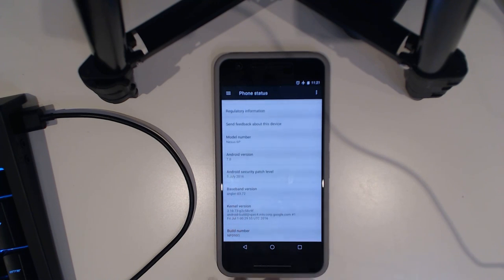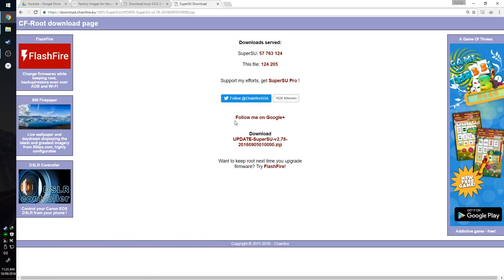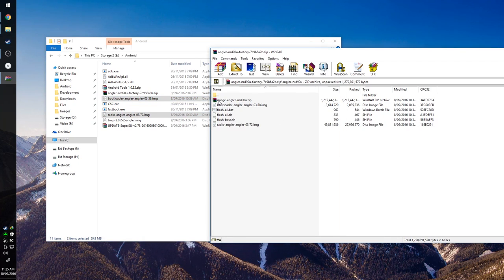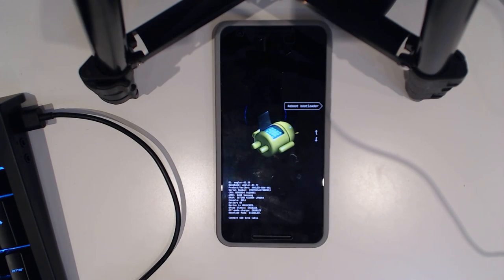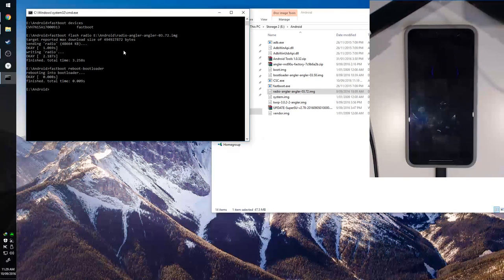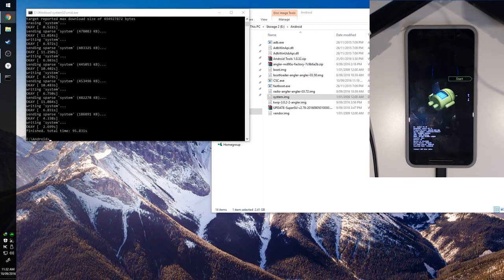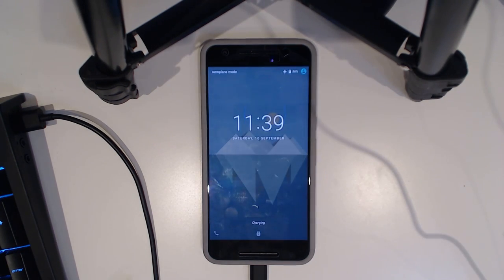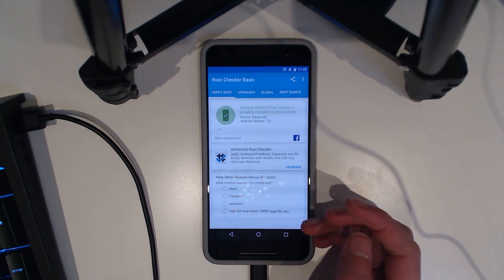Update Rooted Nexus 6P to Official Nougat [NRD90U]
∆ IMPORTANT ∆
!! PLEASE READ HERE BEFORE STARTING !!

▼Requirements!

Unlocked Bootloader
USB Debugging Enabled

▼Links

▼Songs